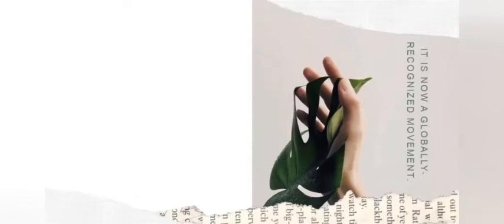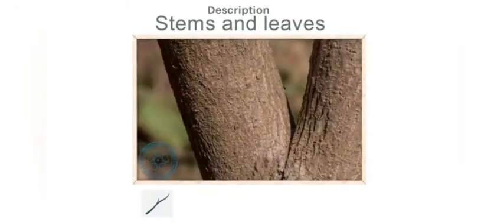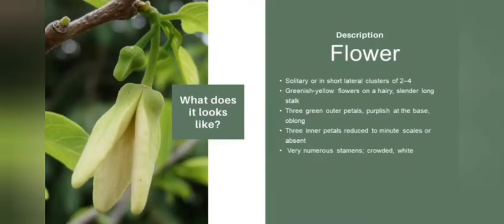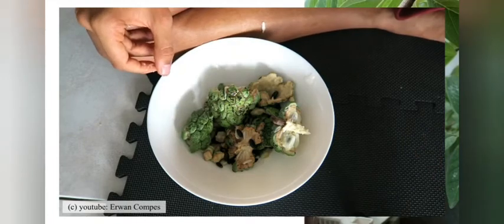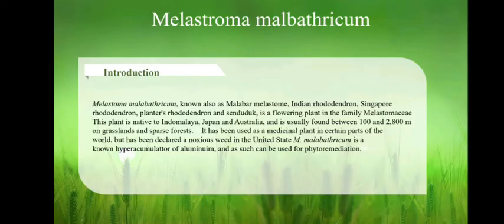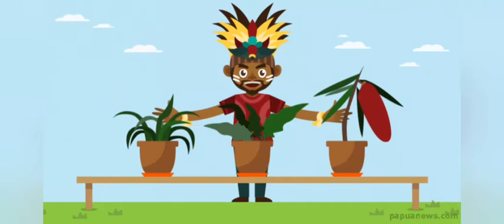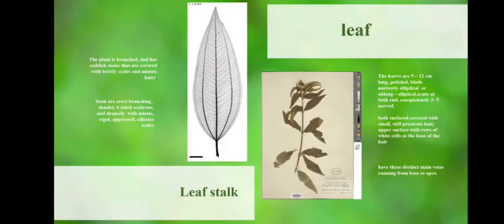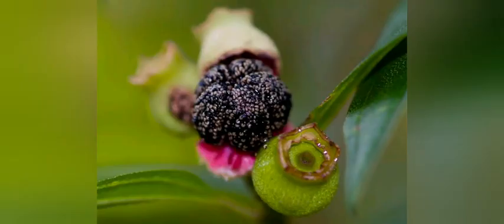Complete.task advanced botany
Hye guys